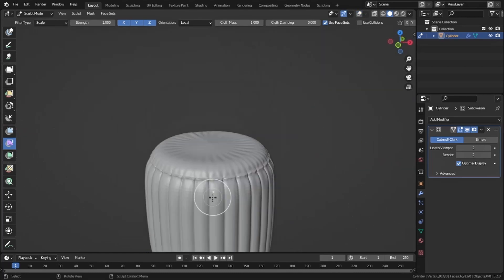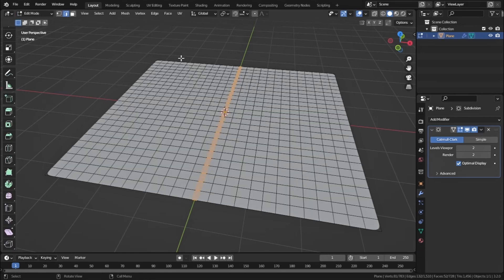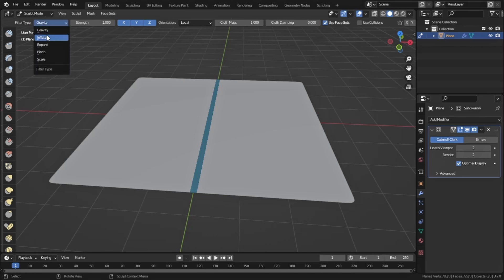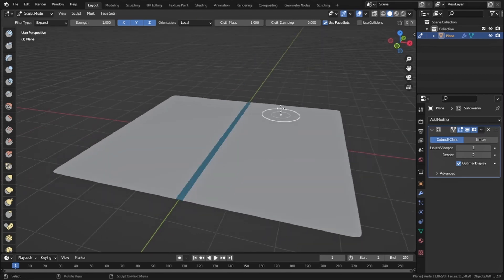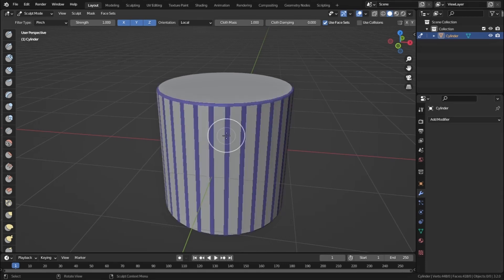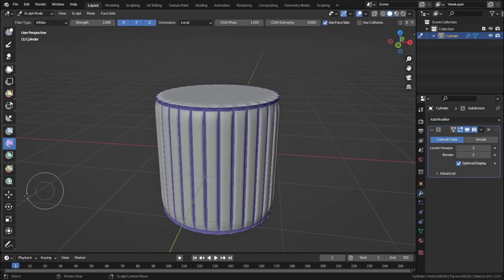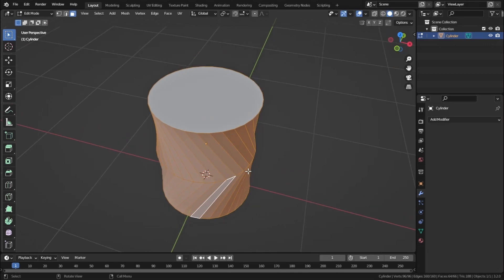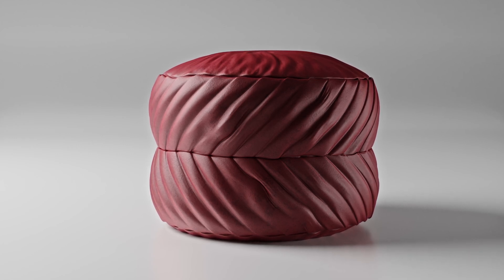Blender Cloth Filter - Complete Blender Cloth Filter Tutorial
In this Blender's Cloth filter tutorial we are going to explore the tools inside of cloth filter, which are very unknown but super helpful.

0:00 - what we will learn
0:12 - important part !
2:03 - Gravity tool
2:50 - Inflate tool
4:00 - Expand tool
4:25 - Pinch tool
4:50 - Using a cylinder
5:50 - Scale tool
7:20 - Inflate tool best use
7:52 - Creating furniture in the thumbnail
9:55 - Outro

In this blender cloth filter tutorial , first we have added in a plane to show how the cloth filter works. So first we have added some geometry for our cloth filter to work then we added a subdivision surface modifier for even more geometry.
Then we demonstrated the gravity tool inside the blender cloth filter. Then we used to inflate tool which is super useful tool inside the blender cloth filter . Then we used expand , pinch and scale tools also.
Then at the end we have created the furniture which is in the thumbnail of the video. So I hope you have enjoyed this blender cloth filter tutorial .

Topics covered :-
1. blender cloth filter
2. blender cloth filter tutorial
3. blender 3.0 cloth filter
4. blender 3d cloth filter